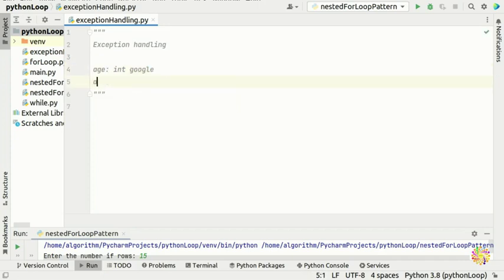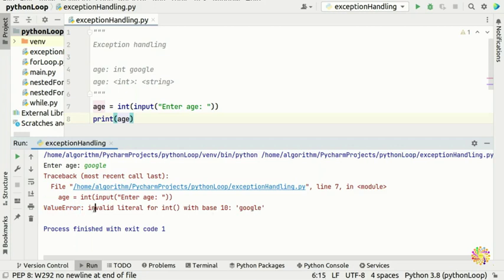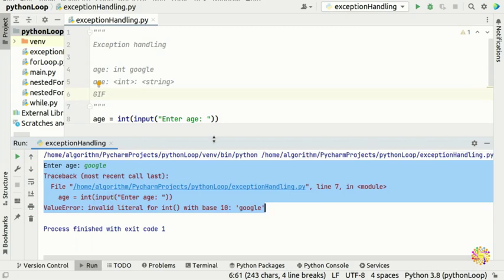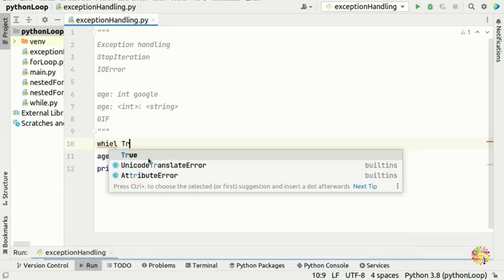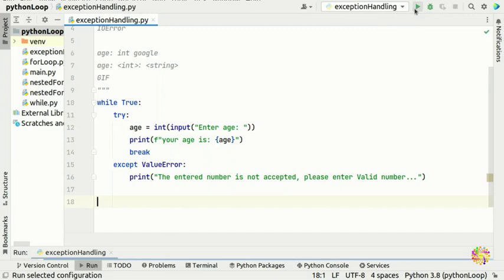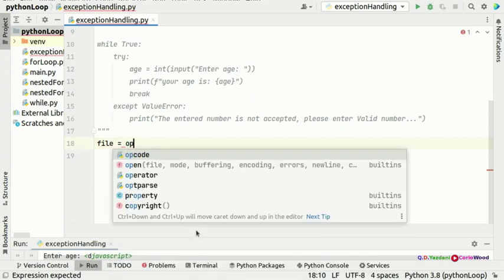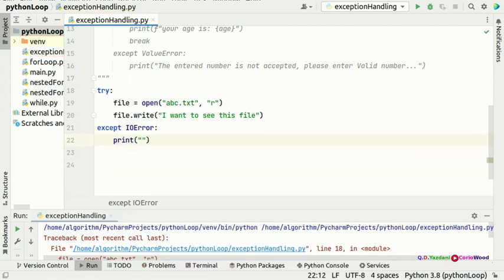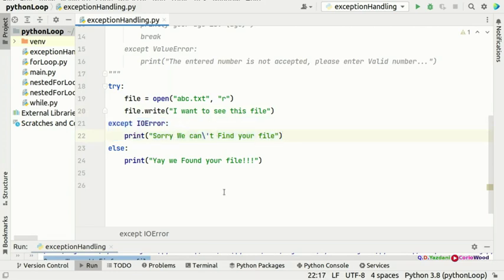43. Exception Handling in Python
How to handle Exception in Python? Learn Python Exception Handling